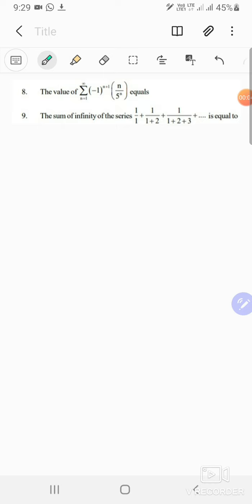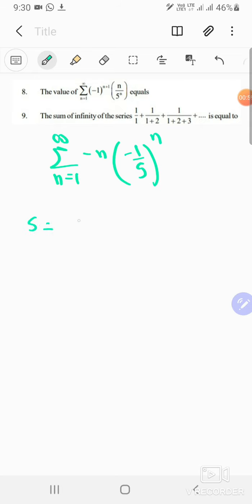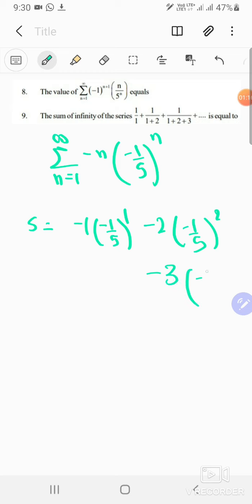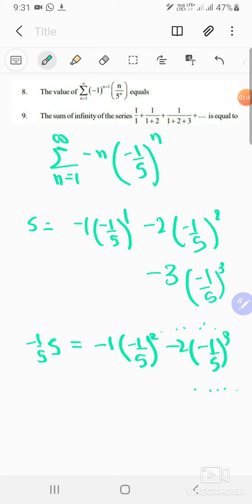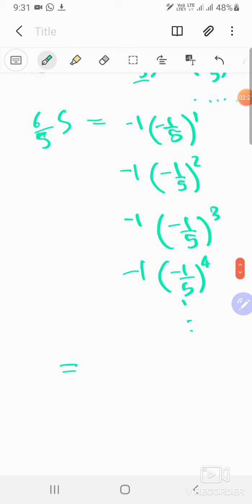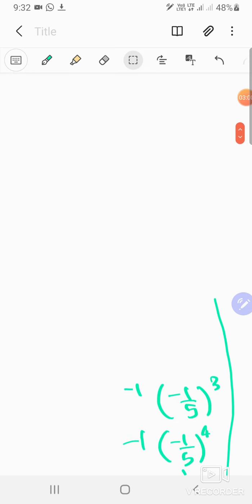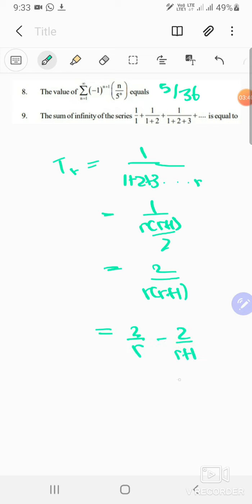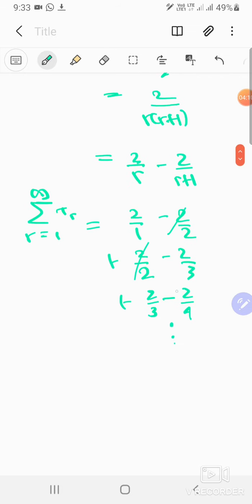My math homework vedio 21(1)